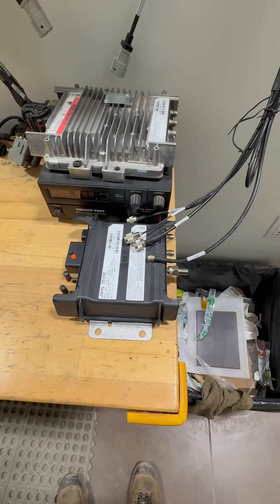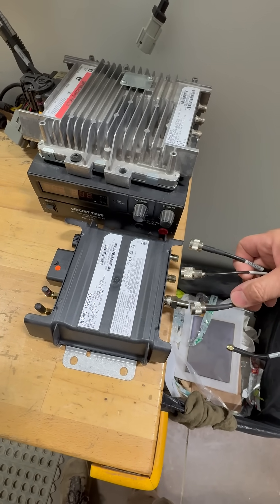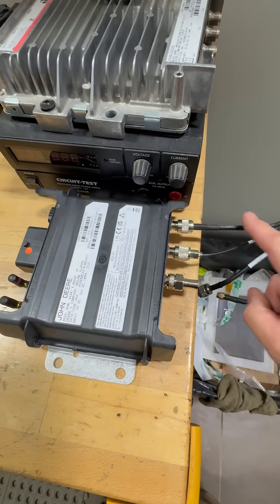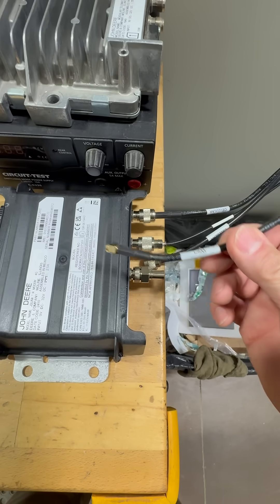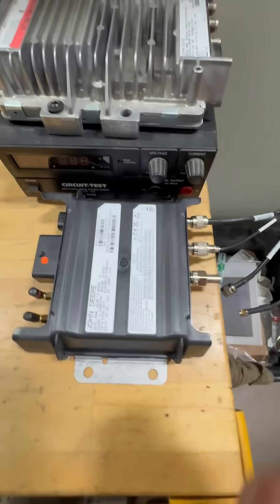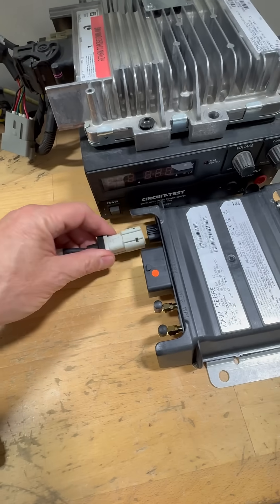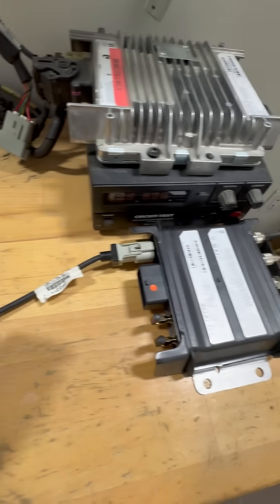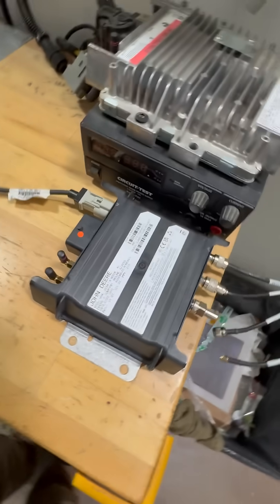Upgrade 3G modems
Upgrade 3G to 4G Modems